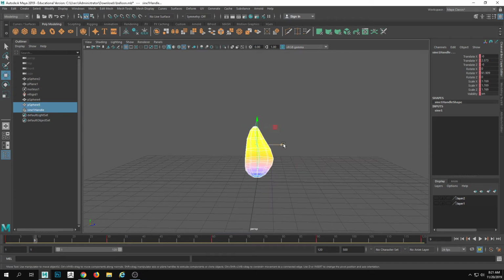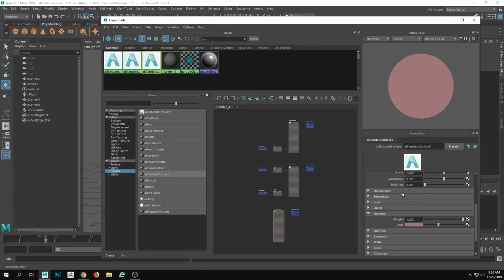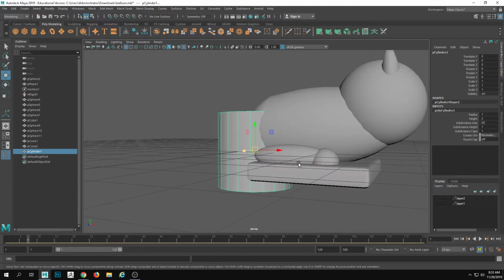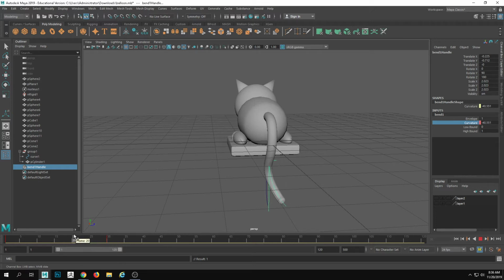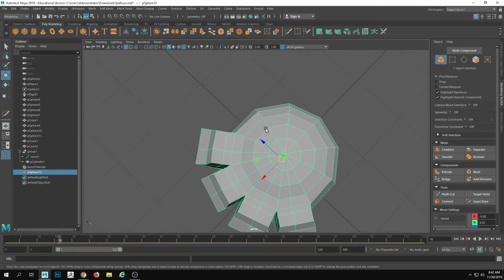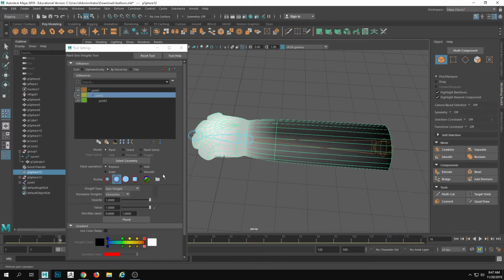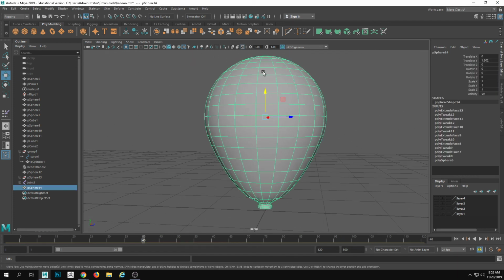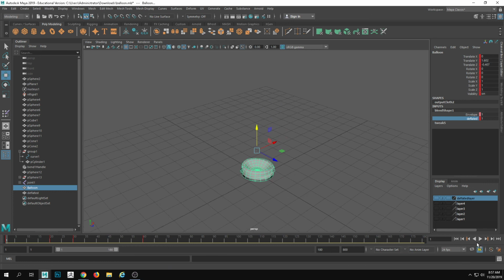Rube Goldberg Machine Mini-Demos: Fire, Swinging Cat Tails, Paws, Balloon Inflation!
Fire animation using gradients. Basic ways to rig for cat tails and paws using bend modifiers and joints. Inflating a balloon using Ncloth and Blendshapes.